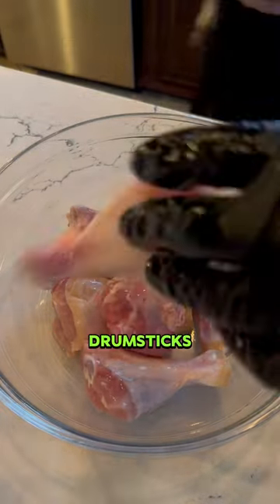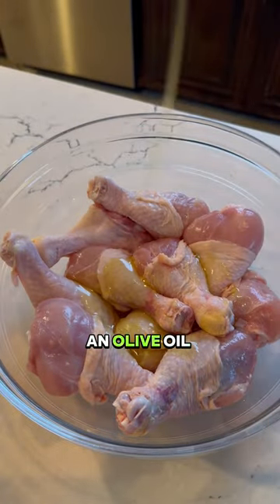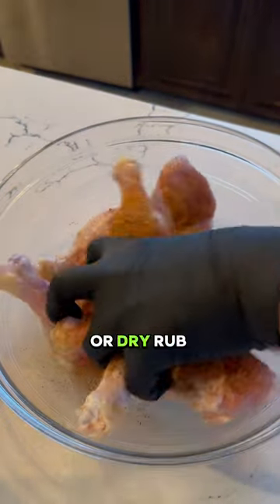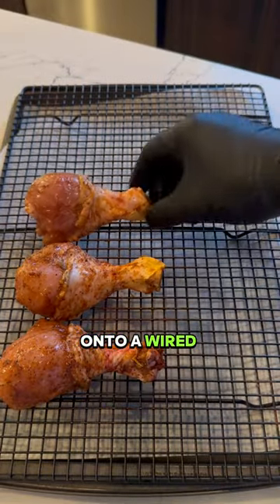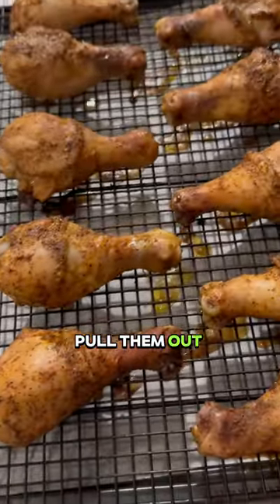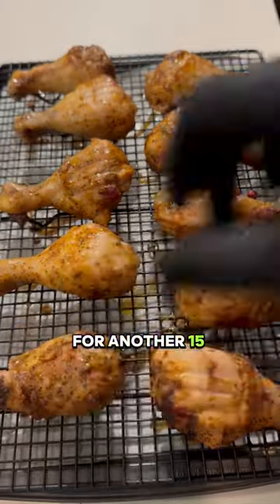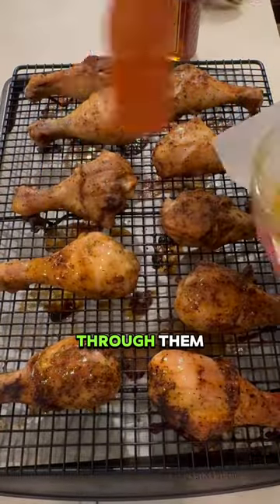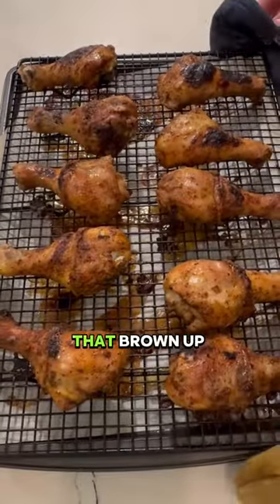Oven BAKED chicken drumsticks 🍗